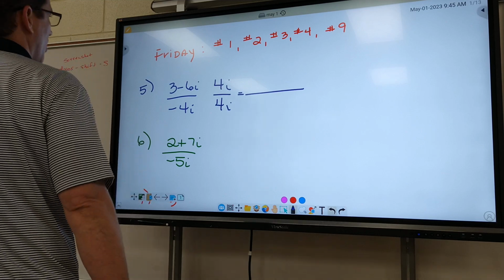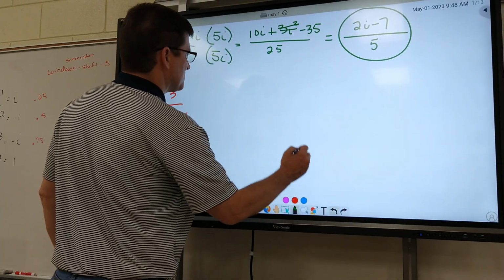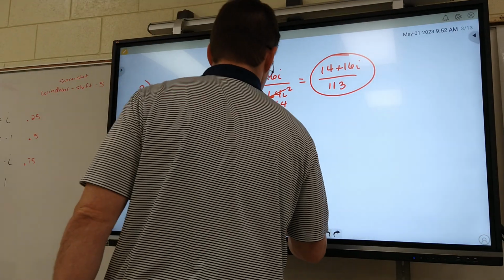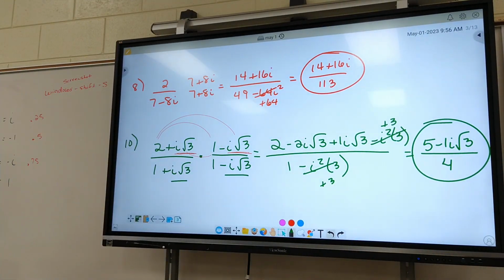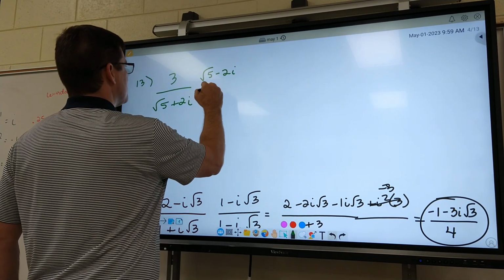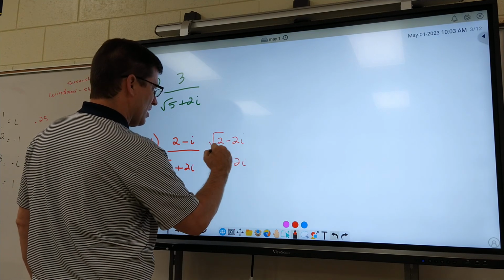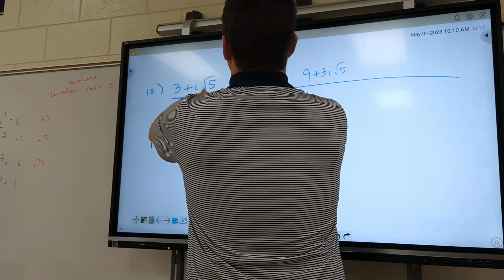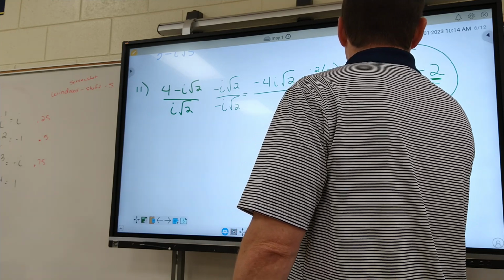wkst 5-10 --- May 1